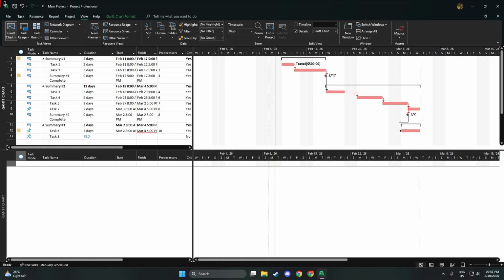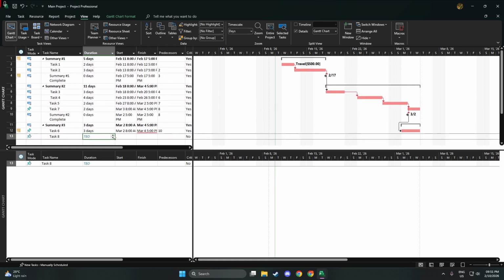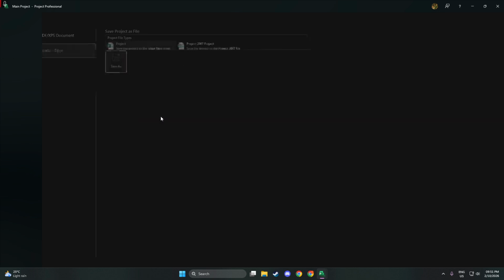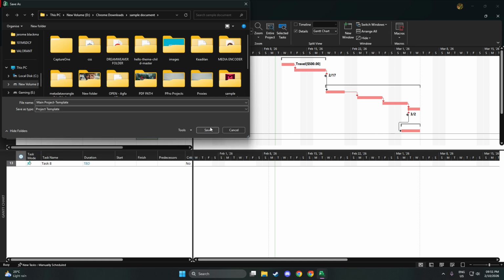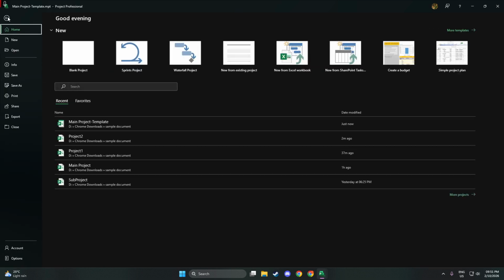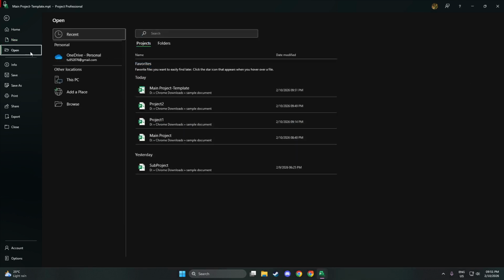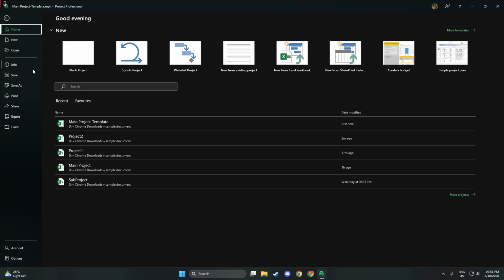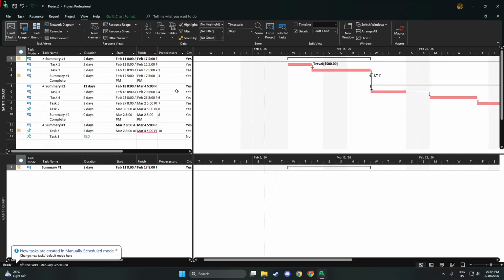How to Create and Use Templates in Microsoft Project [2026 Full Guide]